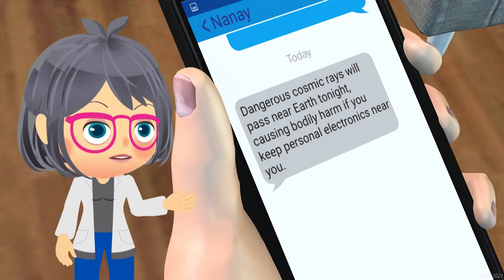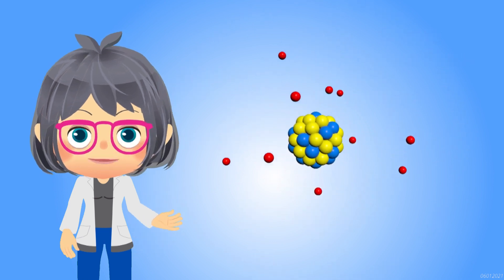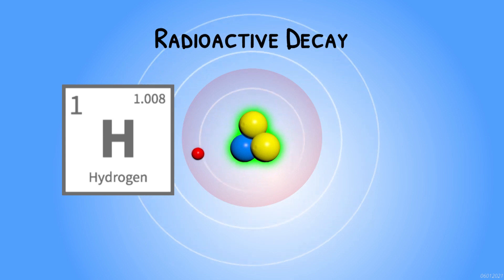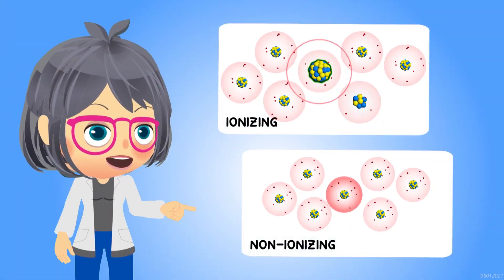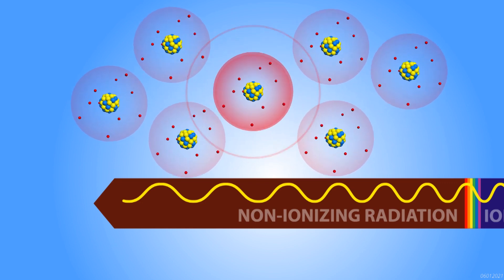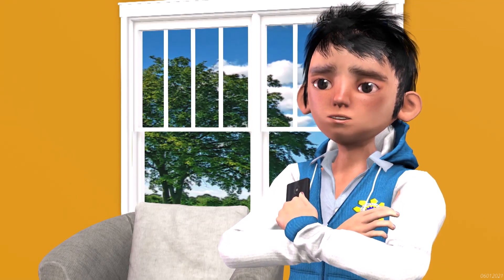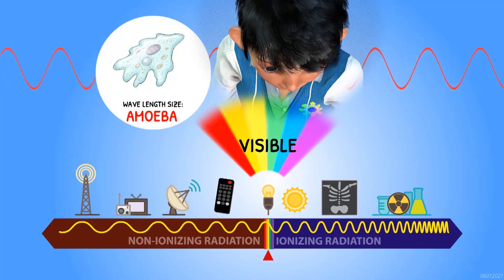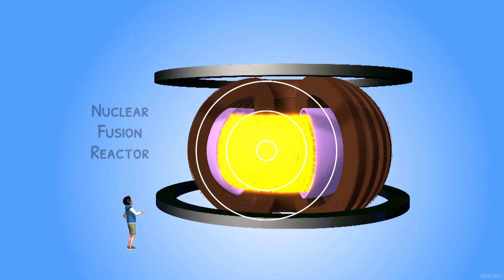NUCLEAR 101 Topic 1 - Radiation Around Us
Did you know that radiation is all around us? Today you will learn about the structure of the atom and where radiation comes from here at NUCLEAR 101!

Ready to learn more about nuclear science and technology? Welcome to NUCLEAR 101: Resource Materials for Secondary Students and Science Teachers!

The topics range from the basics of atomic structure and radioactivity to its applications in agriculture, industry and the environment, its potential as an energy source, radiation safety and protection, and even potential careers students may take related to nuclear science and technology!